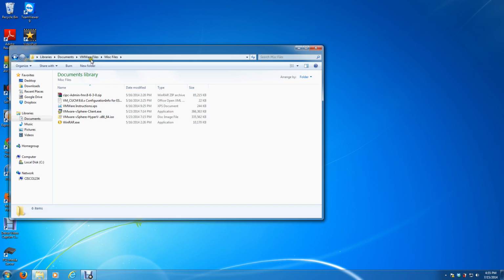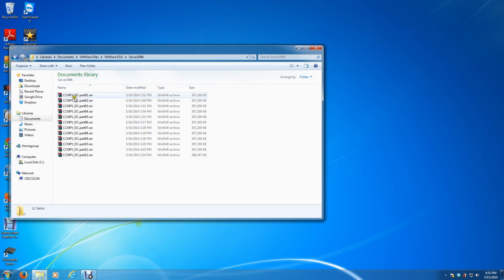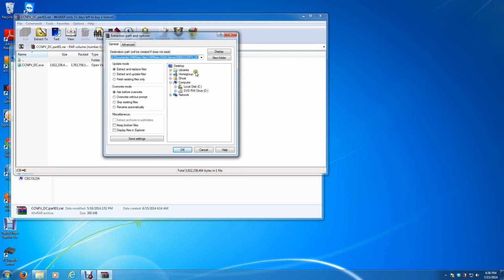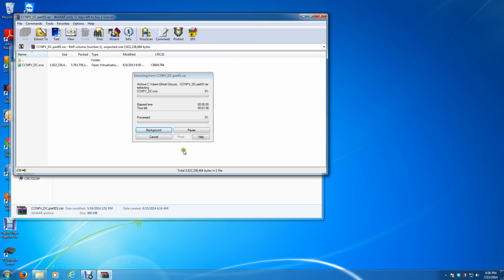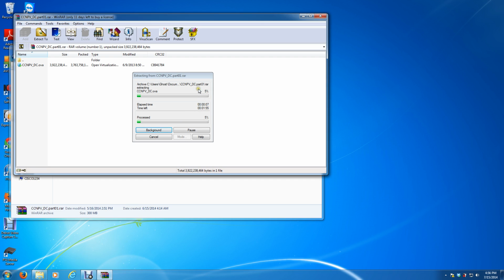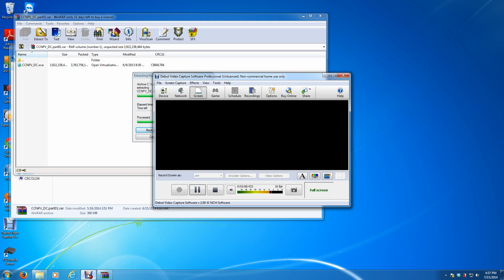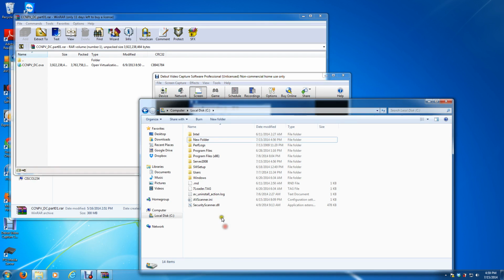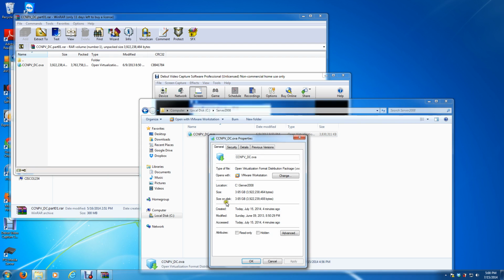Getting Started Using The WinRAR Extractor for CCNA CCNP CCIE Voice VMWare Lab Images